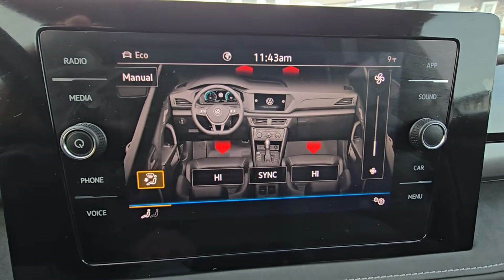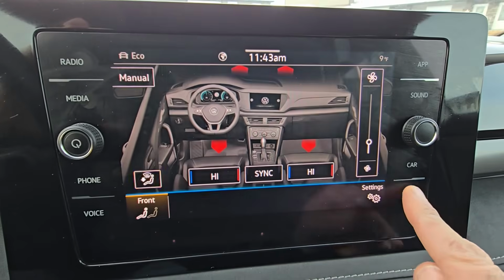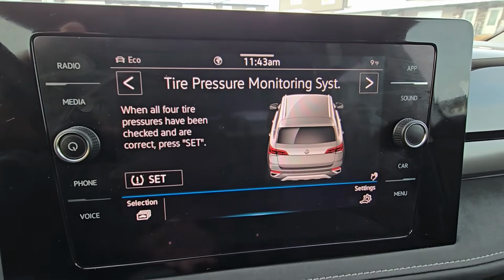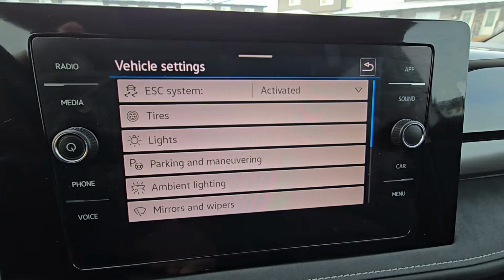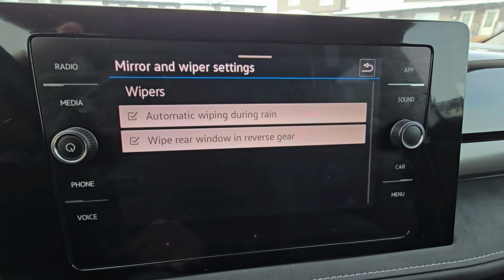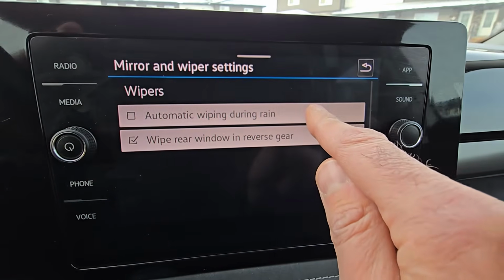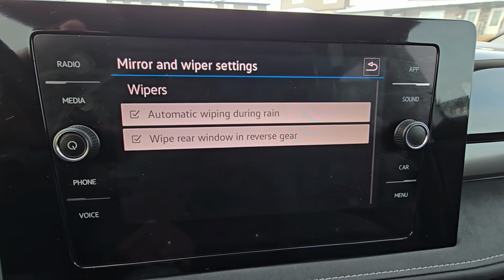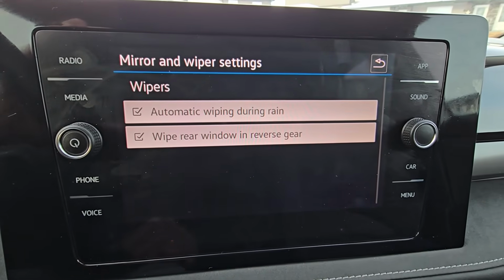Volkswagen Taos & Tharu - HOW TO TURN ON / OFF AUTOMATIC WINDSHIELD WIPERS (2022 - 2026+)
Short tutorial video on how to enable / disable auto wiping during rain on VW Taos and VW Tharu SUV ( 2022 | 2023 | 2024 | 2025 | 2026 | S | SE | SEL | COMFORT | AWD | PREMIUM | PROGRESSIVE | SEAL | VISION  ).

Automatic wipers are a handy feature but sometimes you prefer just to control the wipers by yourself.

To access this settings press Menu button on the bottom right of the main screen and select Vehicle. Then again press Settings in the bottom right and scroll down to Mirrors and Wipers. Select it and here you can activate or deactivate Automatic Wiping During Rain and enable rear wiper while in reverse as well.